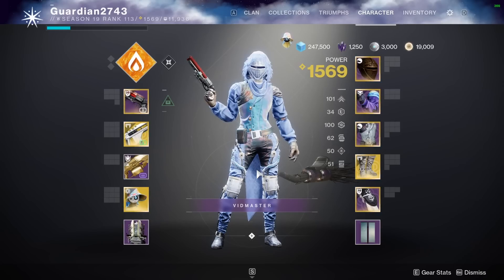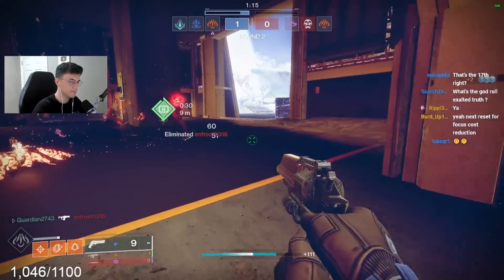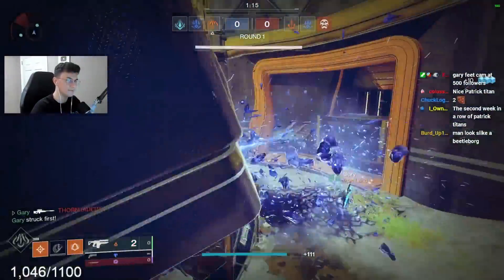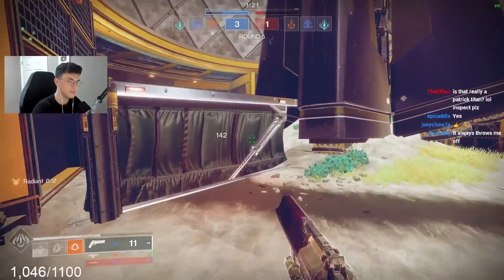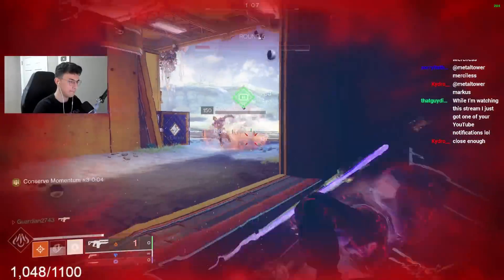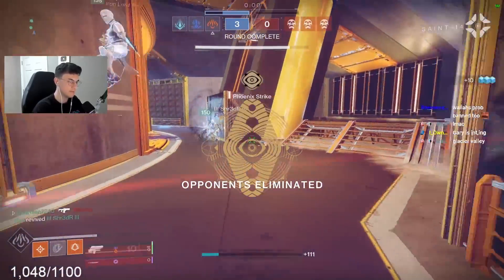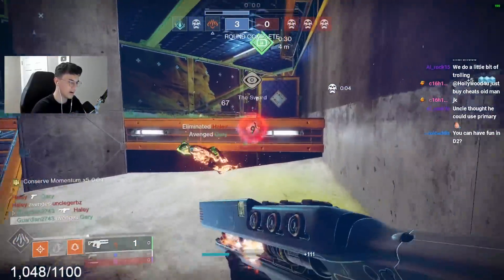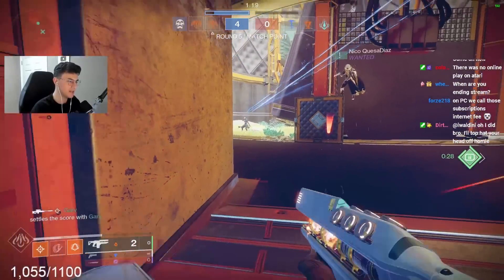Y’all Should NOT Have Told Me About This 💀 I AM LITERALLY UNSTOPPABLE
destiny 2 season of the plunder festival of the lost linear fusion rifle nerf destiny 2 telesto glitch
twab competitive destiny 2 mode how to get rose hand cannon for ranked RITUAL PULSE RIFLE veles-x disparity pulse rifle crafted god roll stay frosty pulse rifle matador64 precision frame